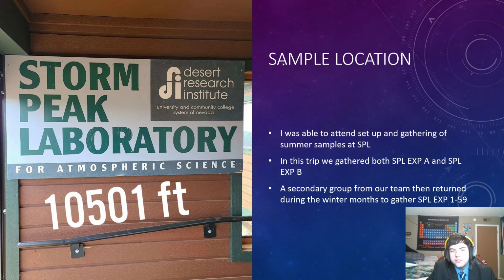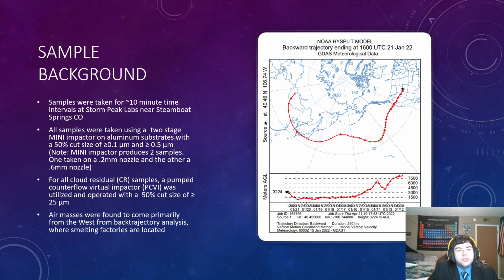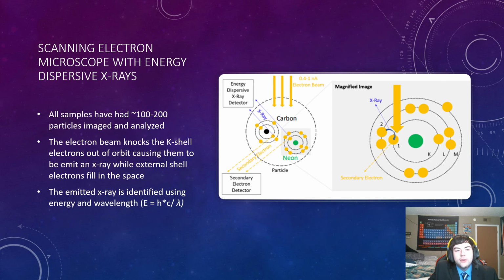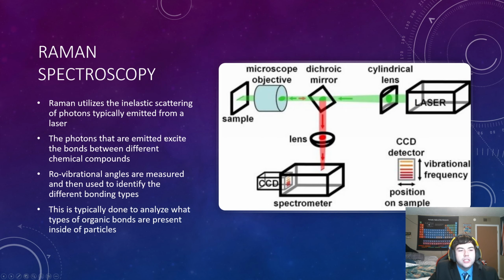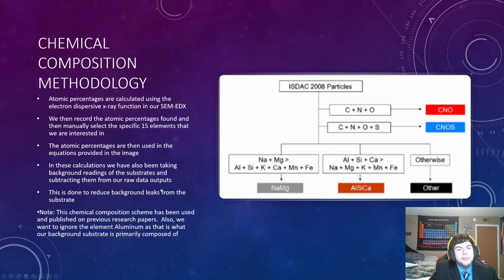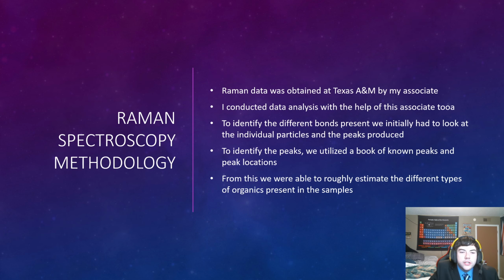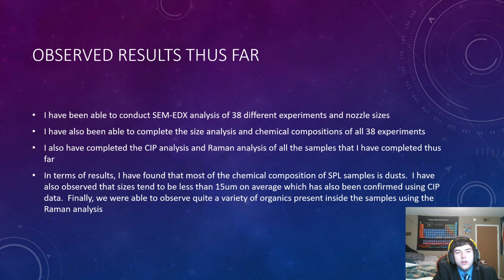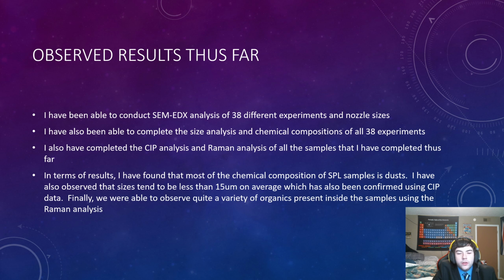MIDTERM PRESENTATION FOR 10/15/2022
A video reviewing my project so far.